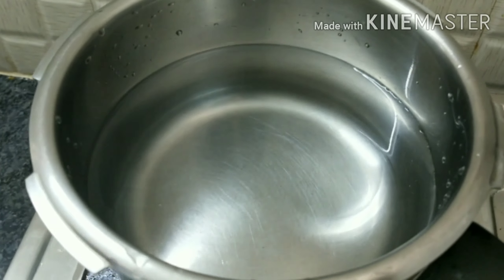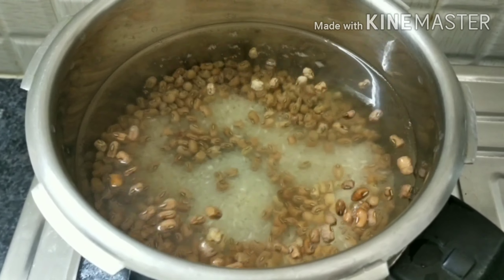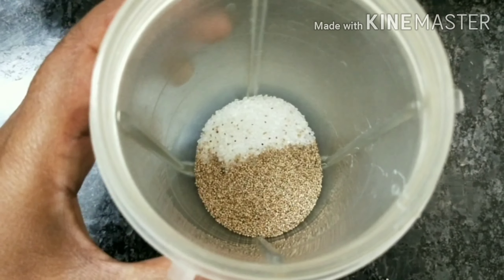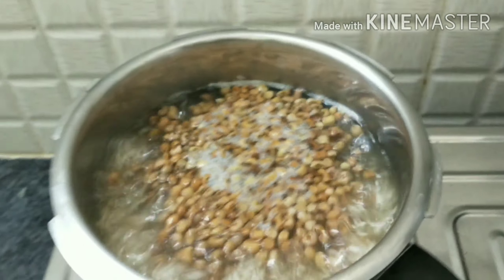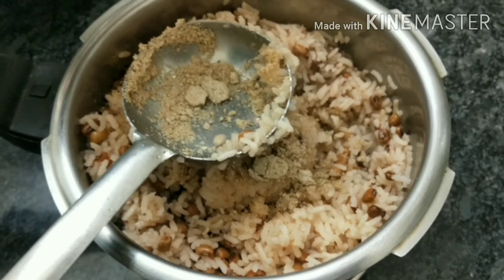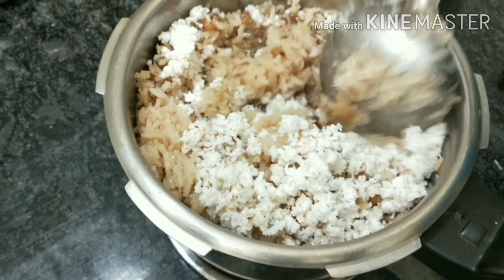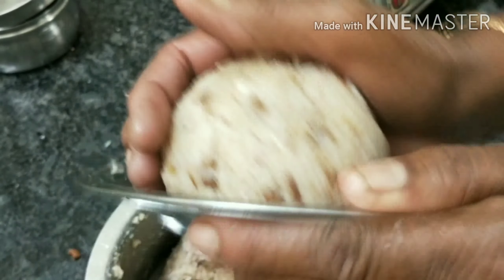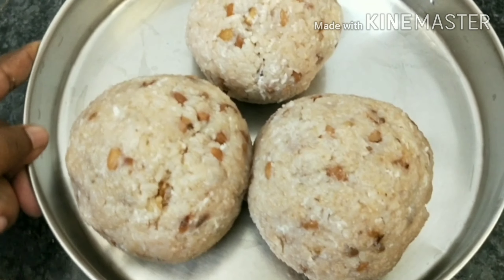இது என்ன புதுசா இருக்கே🤔Badagar special food for Pregnant Ladies